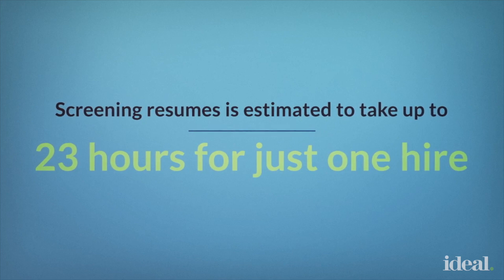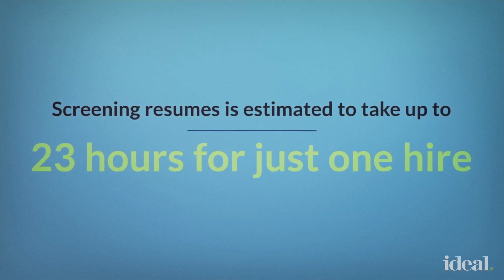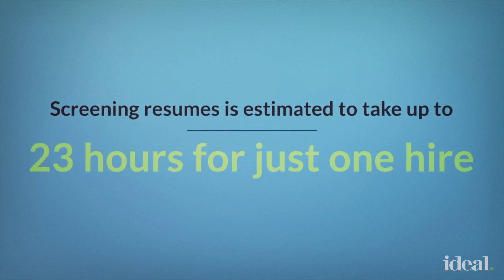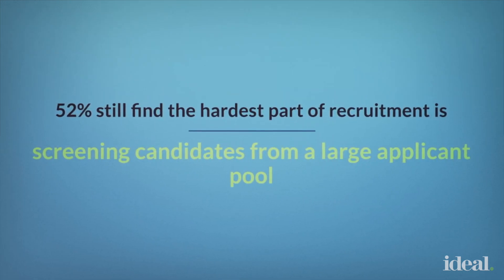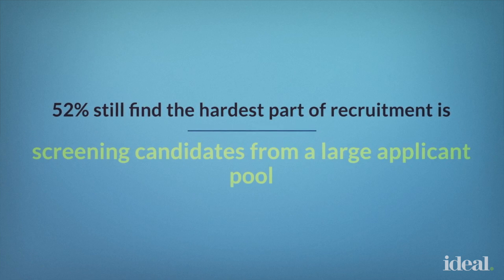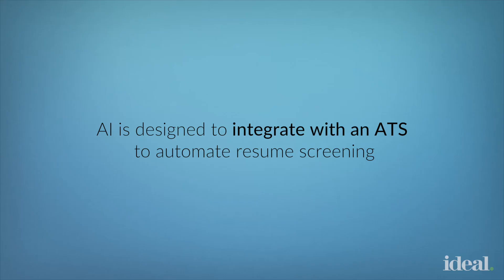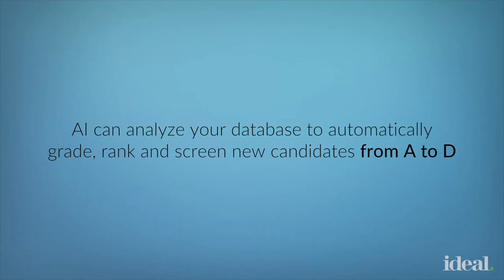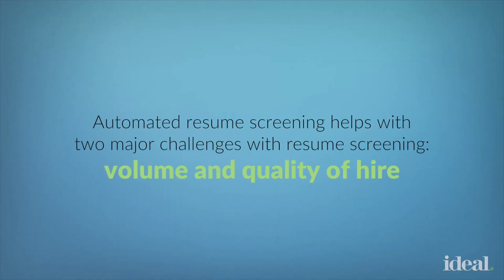How Recruiters Are Using AI to Automatically Screen Candidates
Screening resumes is estimated to take up to 23 hours for just one hire. A new class of AI for screening has arrived, designed to meet the needs of recruiters that current technology can’t solve.

AI for resume screening is designed to integrate with an ATS to automate the resume screening process. This type of intelligent screening software uses AI to learn the qualifications of the job based on the job description and learn what good candidates looks like based on your historical hiring decisions.

The AI analyzes your resume database and applies the knowledge it learned about existing employees’ skills and other qualifications to automatically screen, rank, and grade new candidates from A to D.

Automated resume screening helps solve the two major challenges with resume screening: volume and quality of hire. Learn more how Ideal uses AI to automate your resume screening